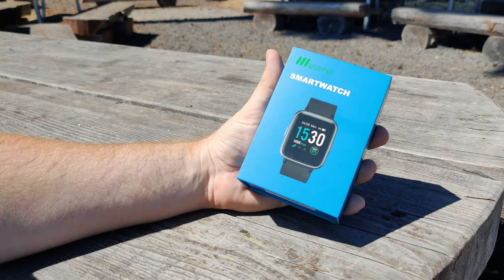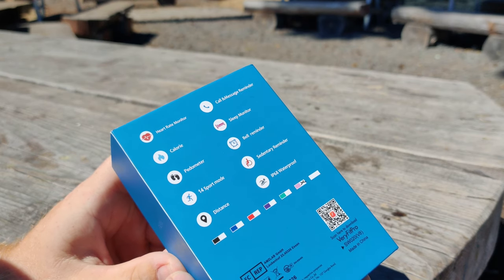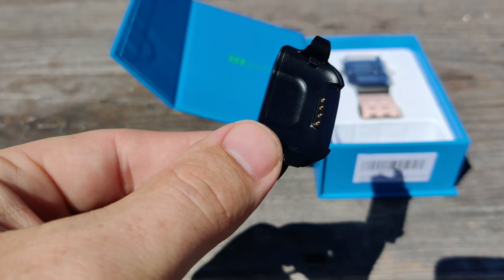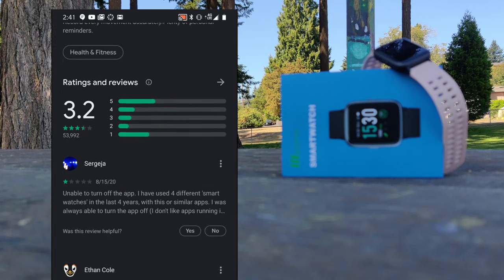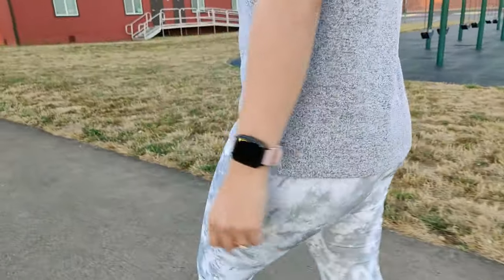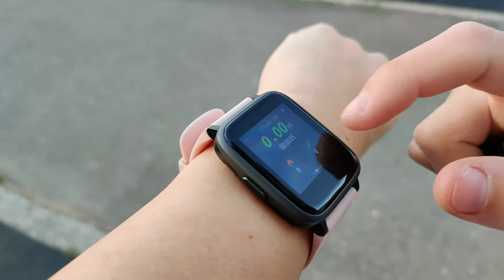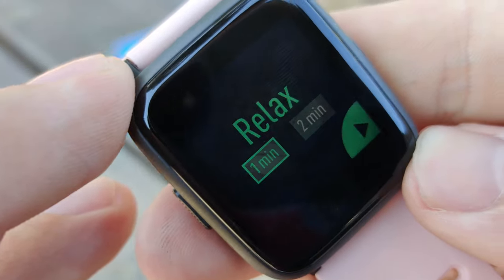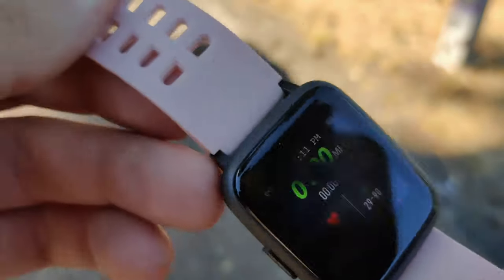Best Dirt CHEAP Smartwatch? - Willful Watch Review (Under $50) 2020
The best-selling smartwatch on Amazon prices right around $40 by Willful. Is it a cheap Chinese knockoff or a good budget smartwatch? The design is heavily inspired by the Apple watch with limited functionality. It features; notifications, step-counter, heart rate monitor, music control, and a few more features with mention.

Purchase the "Willful Smart Watch for Android Phones Compatible iPhone Samsung IP68 Swimming Waterproof Smartwatch Sports Watch Fitness Tracker Heart Rate Monitor Digital Watch Smart Watches for Men Women Black" below.

(Paid Link)